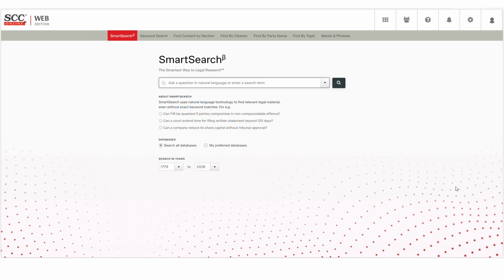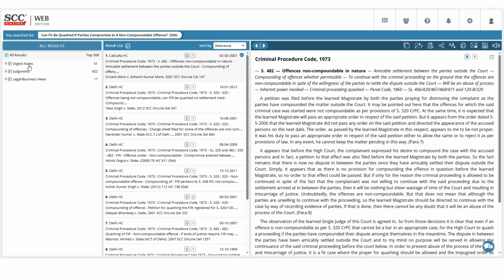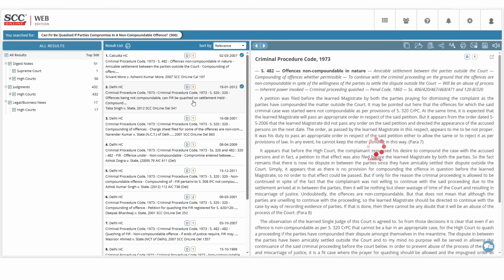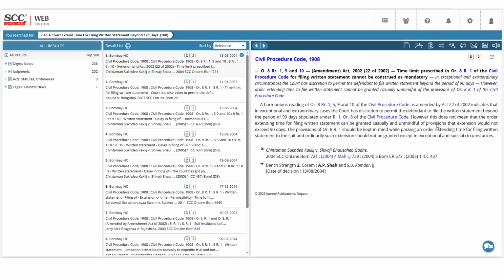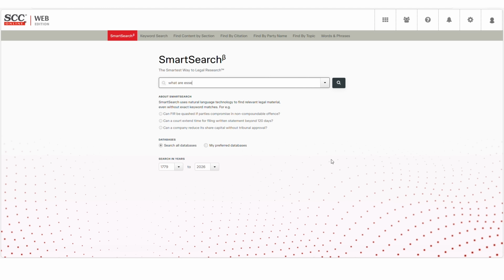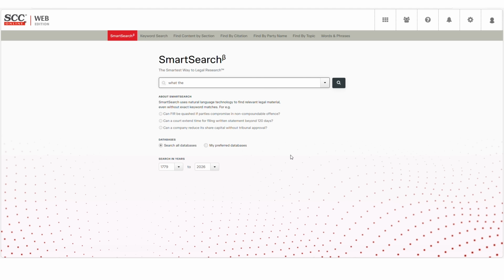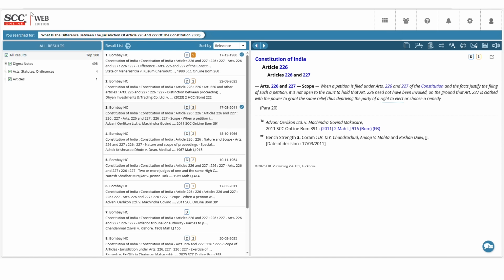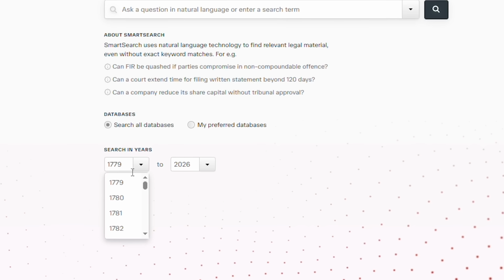SCC Online introduces its Smart Search Feature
SCC Online introduces its Smart Search feature, transforming the way you conduct legal research.

With this feature, you can:
• Ask legal questions in natural language
• Get relevant case laws, digest notes, and briefs instantly
• Refine results using year filters and limited result sets

In this video, learn how to use Smart Search effectively and make your research faster, smarter, and more efficient.

Stay updated with the latest in legal tech with SCC Times.